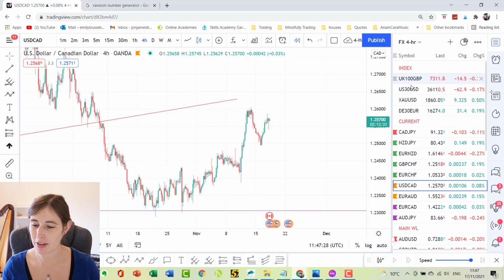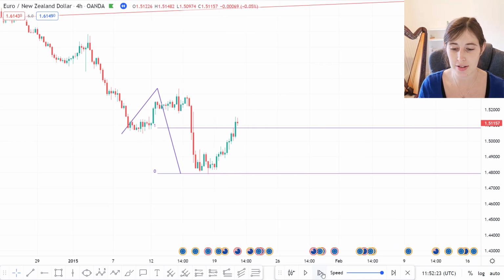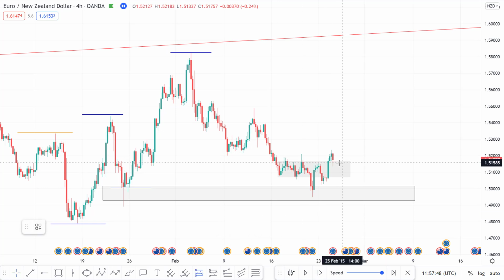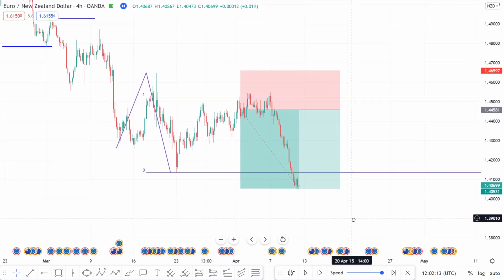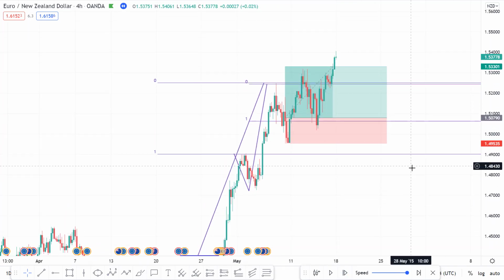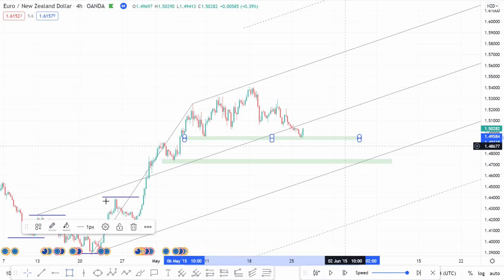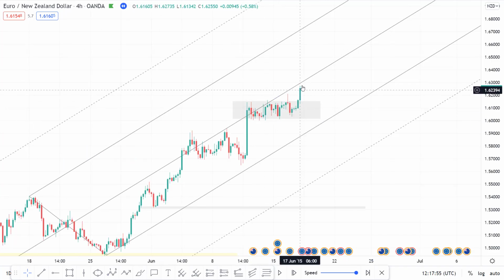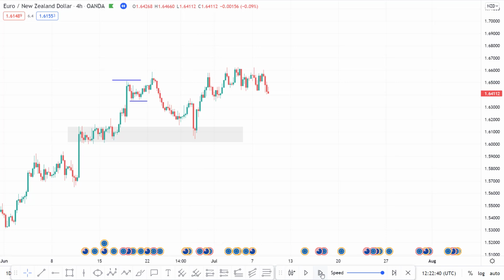Backtesting Forex Trading Strategies | Swing Trading PRICE ACTION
In this video, I share a 10 trade practice, where I backtest Forex trading strategies focusing on swing trading price action.

///TRADING SOFTWARE

///TRADING EDUCATION

///CONNECT

- TIMESTAMPS -

This video shares my backtesting process for practicing Forex Trading Strategies.

For this strategy I am swing trading price action, using the 4 hour timeframe and focusing on reaction leg measurements along with clear market structure.

This is an honest backtesting video using a random number generator to choose the FX pair.

You will like this video if you are interested in:

- backtesting forex trading strategies
- backtesting price action
- tradingview backtesting strategy
- price action trading strategies forex
- practice trading forex
- forex trading for beginners UK
- forex trader
- forex trading price action advanced swing trading strategy
- swing trading forex price action
- swing trading forex strategies
- swing trading price action strategy

Thanks!

Emily

- Mindfully Trading -